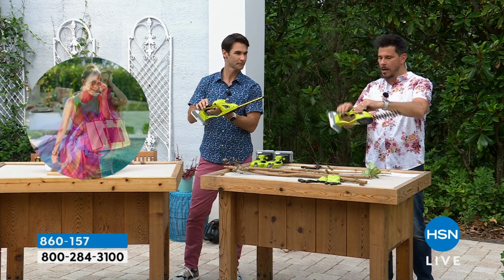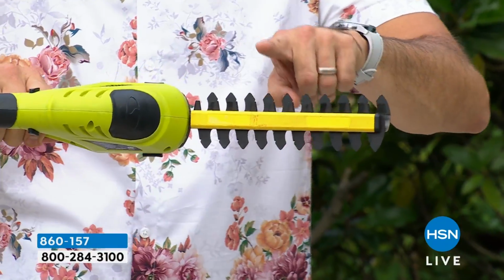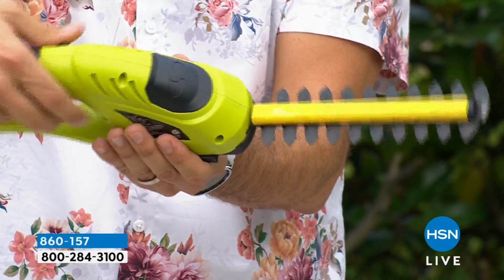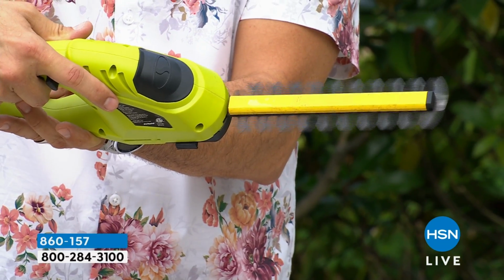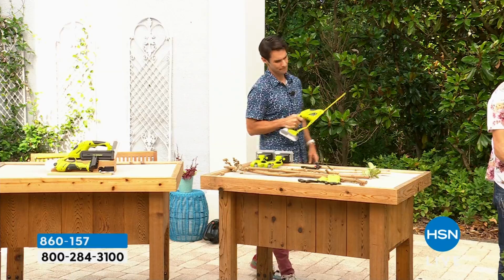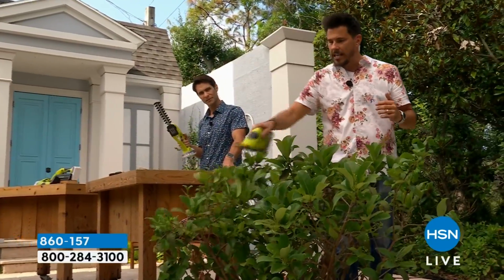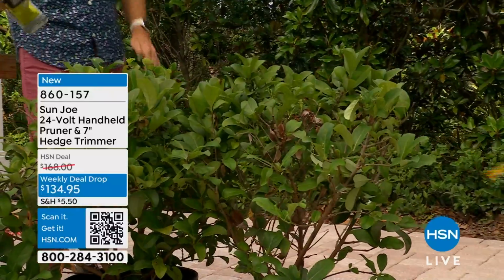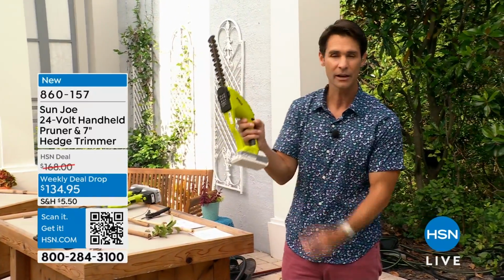Sun Joe 24Volt Handheld Pruner and 7" Hedge Trimmer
Cut your gardening tasks down to size with this cordless handheld pruner and hedge trimmer. The pruner helps to eliminate the stress and strain associated with squeezing conventional manual pruners and easily trim branches, twigs and stems. It provides clean, precise cuts that allow your plants to heal and thrive. The hedge trimmer shapes your shrubs in those hard to reach places. It's perfect for detailed trimming, potted plants and topiaries. Just insert the rechargeable battery, power up, and get your shrubs back in shape.

    Handheld pruner

    Removable battery compartment

    Blade cover

    Hex key

    Socket wrench

    24Volt IONMAXTM lithiumion battery

    24Volt IONMAXTM lithiumion battery charger
    7" hedge trimmer
    Cordless hedge trimmer
    Hedge trimmer blades
    Hedge trimmer blade sheath
    Instructions